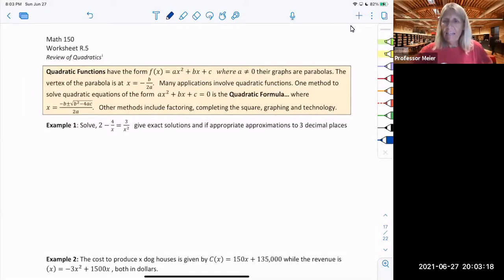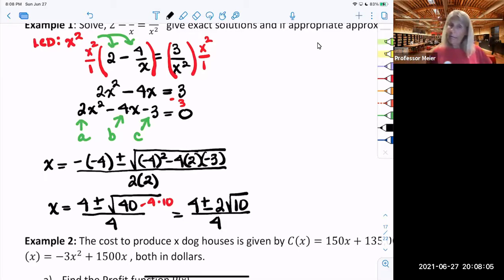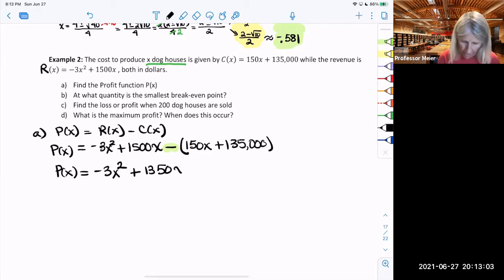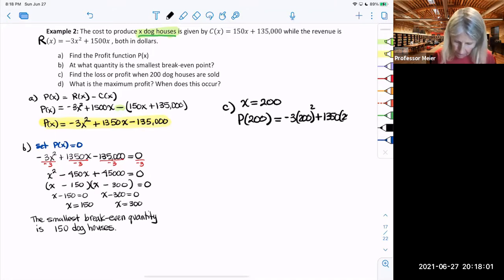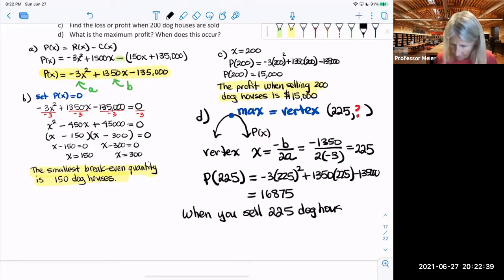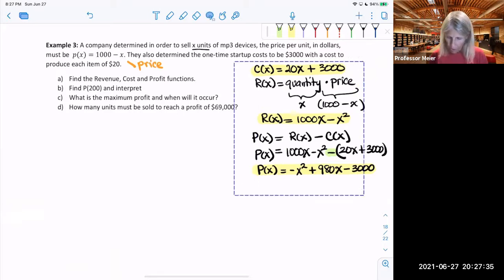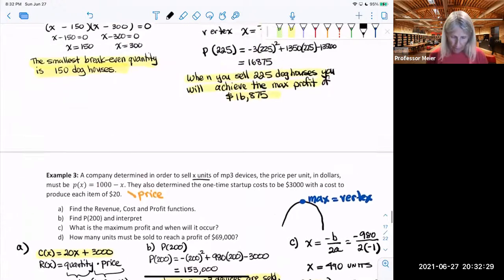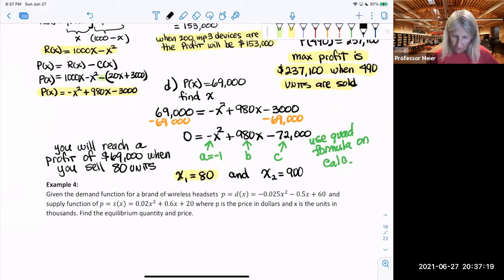Math 150 Section R.5